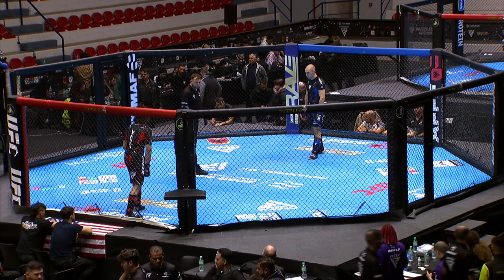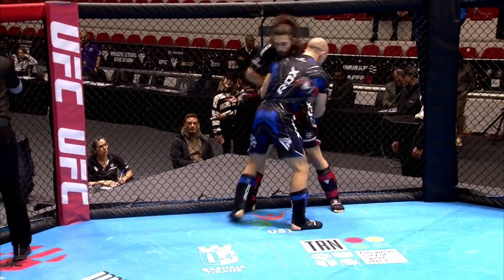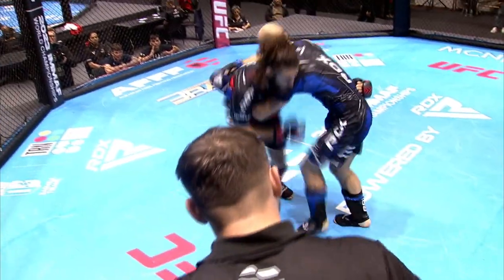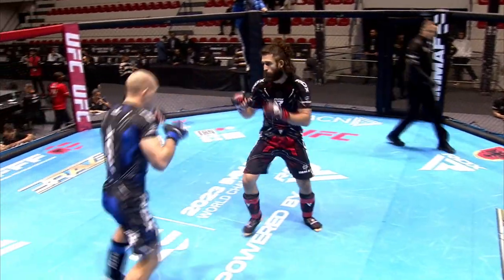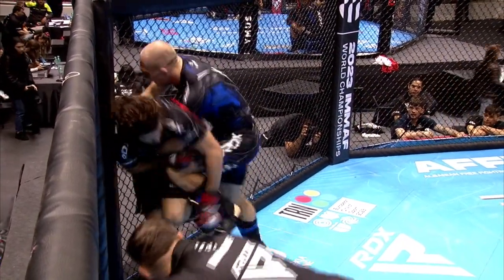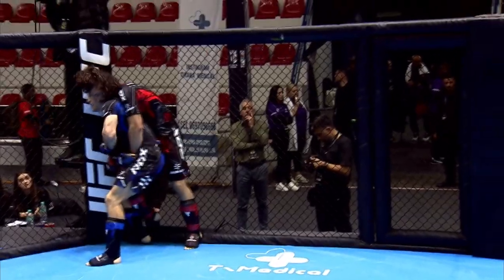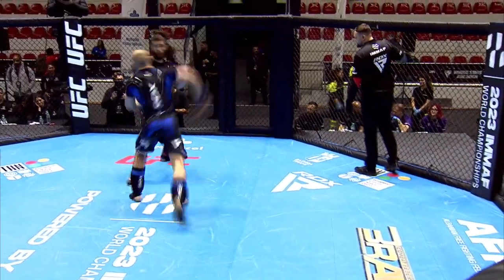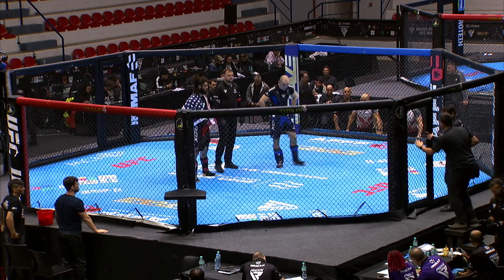Patryk Wolski vs Jake Christensen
Mistrzostwa Świata Amatorskiego MMA IMMAF 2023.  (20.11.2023 r. - 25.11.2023 r.)